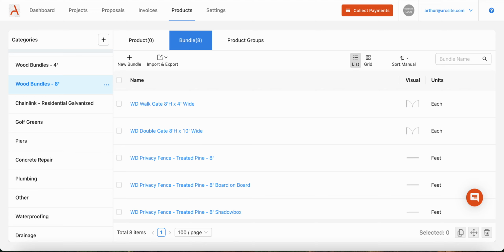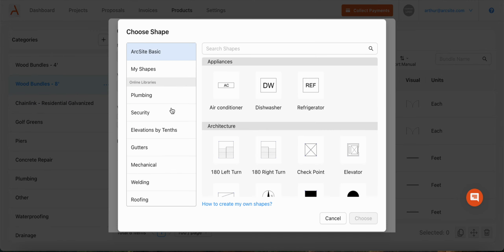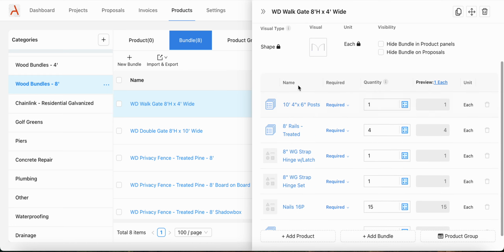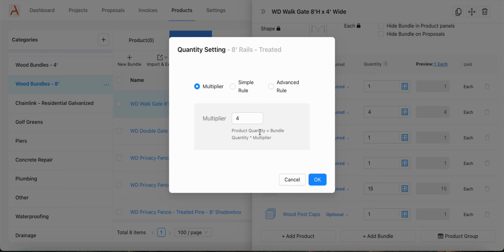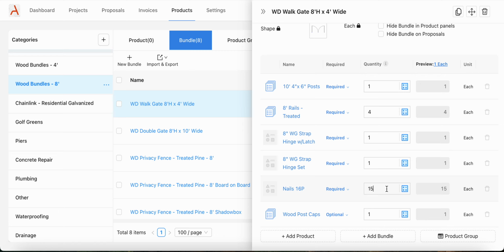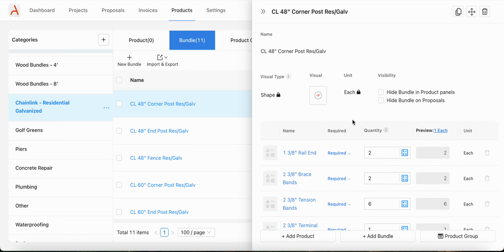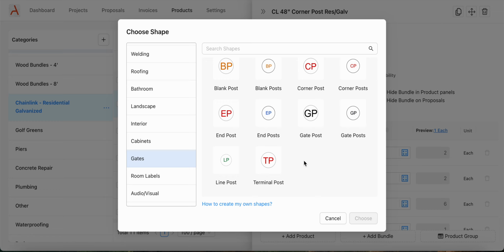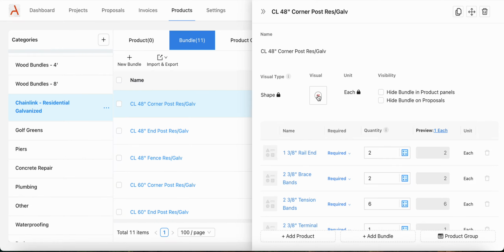How to Build Gate and Post Bundles